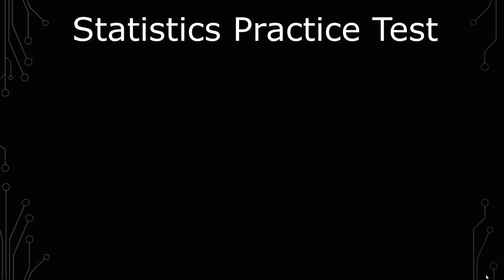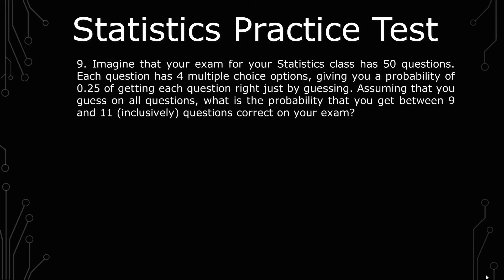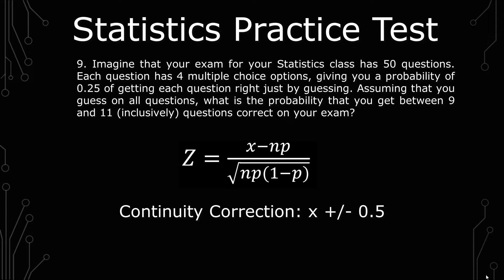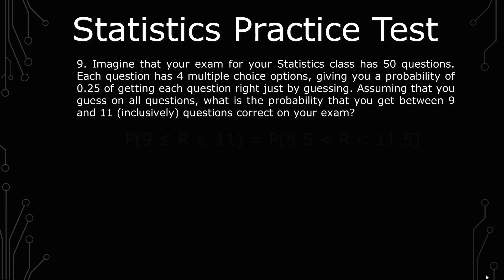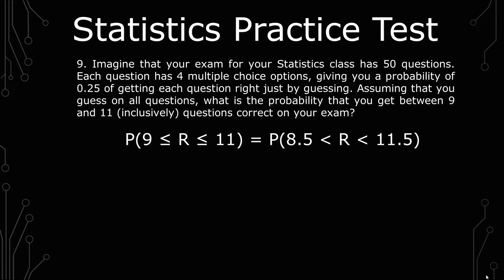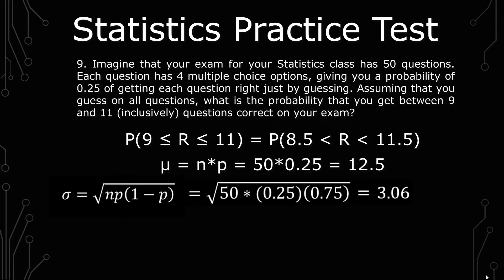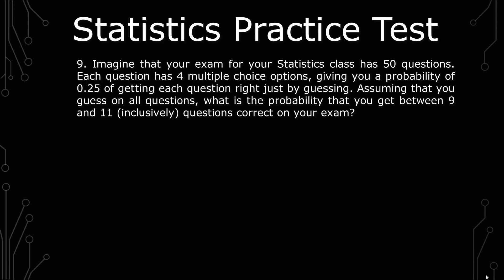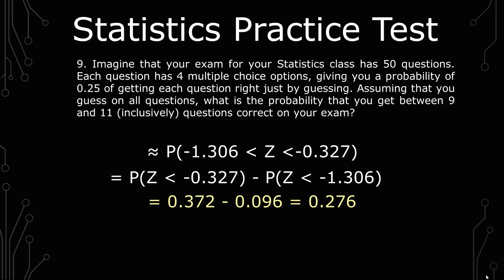Intro to Statistics Midterm Review Question 9 Binomial Continuity Correction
In this statistics video, I go over the ninth question of a practice midterm I handed out when teaching at university. The question is applying the continuity correction for binomial distributions. This is also called the normal approximation to the Binomial distribution. This is a statistics final exam practice test.